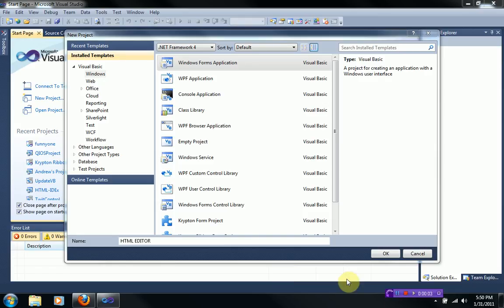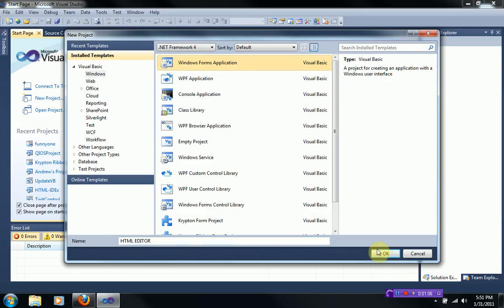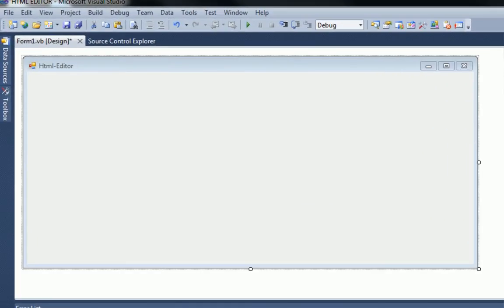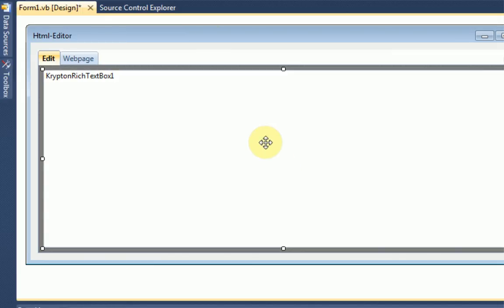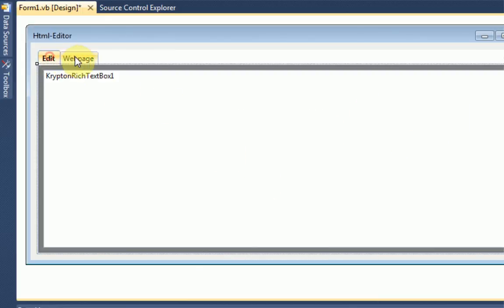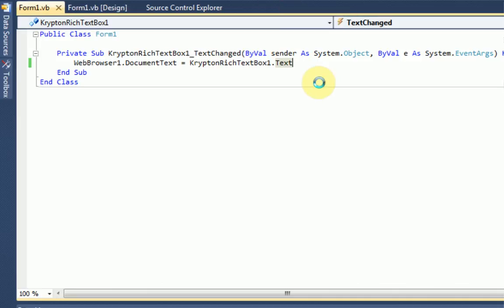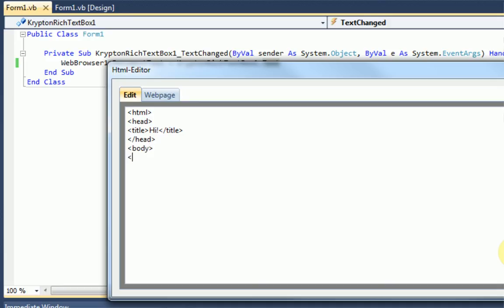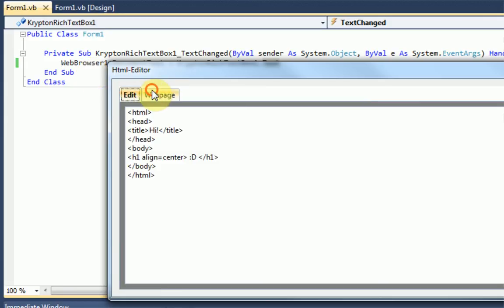How to make an HTML Editor in Visual Basic 2008/2010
In this tutorial I will teach you how to create your own HTML editor in vb.net.